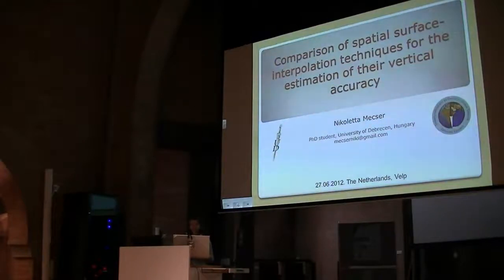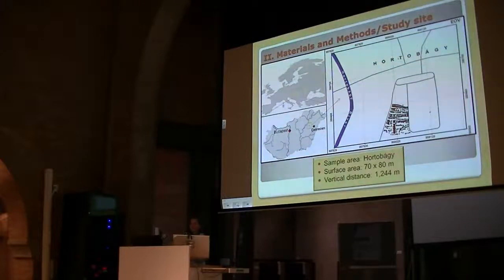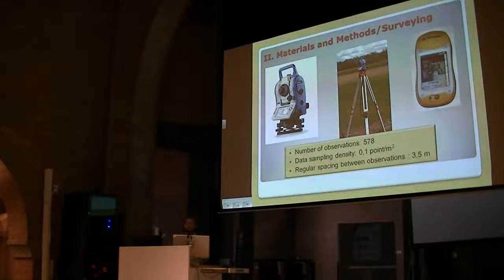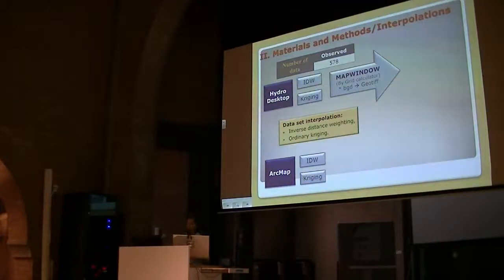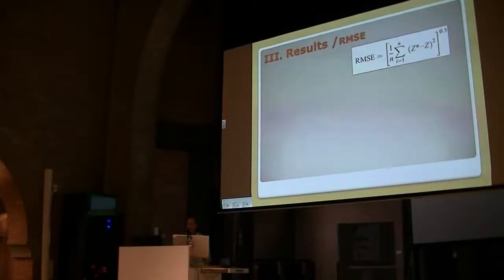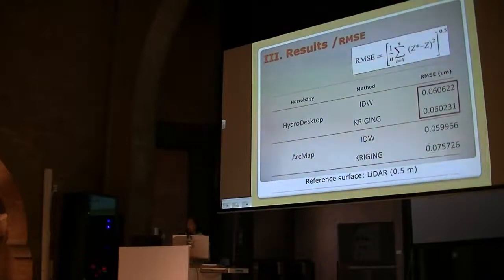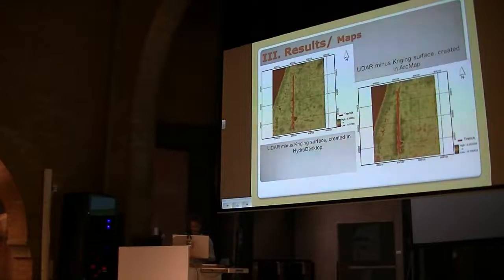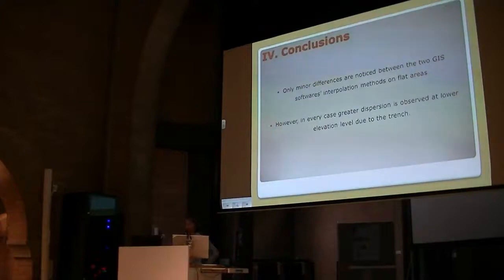Comparison of spatial surface-interpolation techniques by Nikoletta Mecser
Recorded at the Open Source GIS Conference.
At the present time a substantial number of open- and non-open source GIS softwares and built-in interpolation methods are available, although their reliability can be relatively different.
To perform such an evaluation, we investigated an area of approximately 5500 m2 on the Great Hungarian Plane. Altogether 578 points were surveyed with a high-precise LASER beam  based total station. The techniques used for the interpolation of point height data include: inverse distance weighting (IDW) and ordinary kriging, prepared in HydroDesktop 1.4 and ESRI ArcGIS 9.3, as well.
Our goal was to examine and compare the different types of interpolation surfaces and to rank the gained surfaces based on their accuracy. The reference was an airborn LiDAR surface.
Our examination shows that in such cases (e.g. kriging) interpolation can be different in the two softwares, and there is only an inconsiderable difference between IDW techniques in both softwares, based on RMS error. In addition, the results represent that the data are significantly scattered at the lower value of evaluation in every case of interpolation methods. The reason for this phenomenon could be explained by the presence of wooded vegetation.